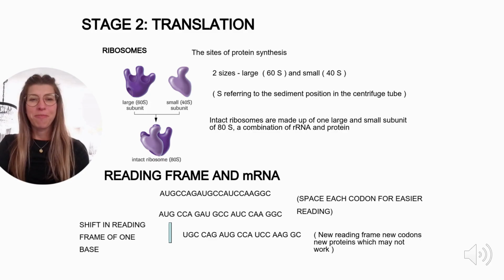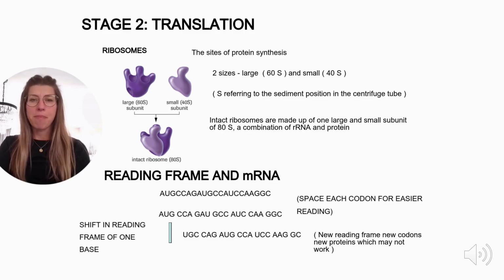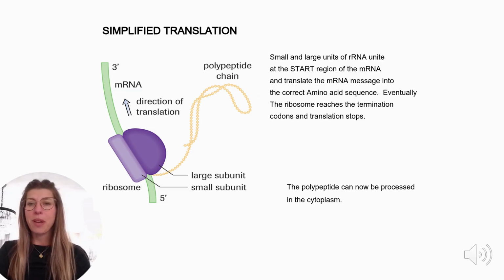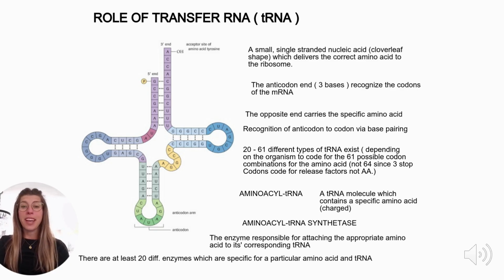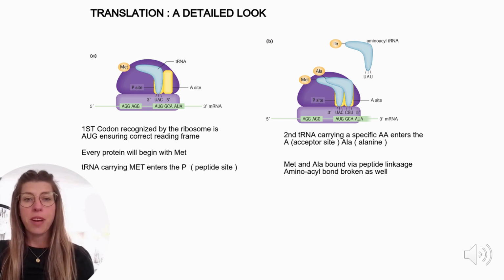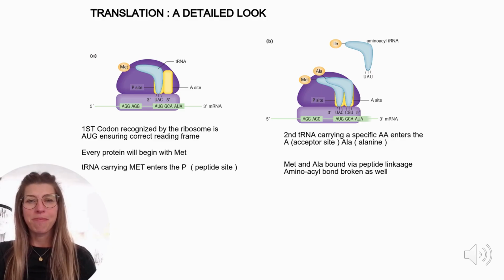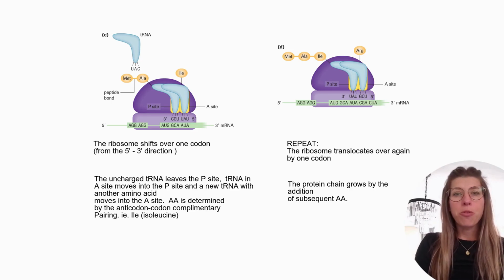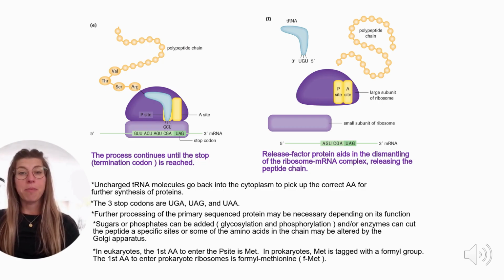Translation | SBI4U Grade 12 Biology (Ontario Curriculum)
Learn about Translation in this SBI4U Grade 12 Biology lesson from Ontario Education Online, aligned to the Ontario Ministry of Education curriculum.

This video is part of our SBI4U (Grade 12 Biology, University Preparation) series, designed to help Ontario Grade 12 students working through the Biology curriculum.